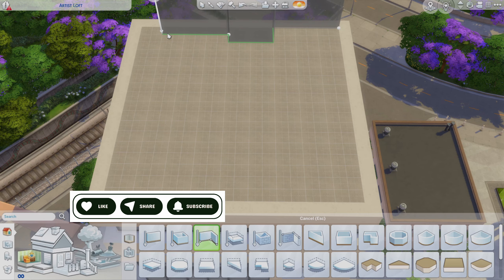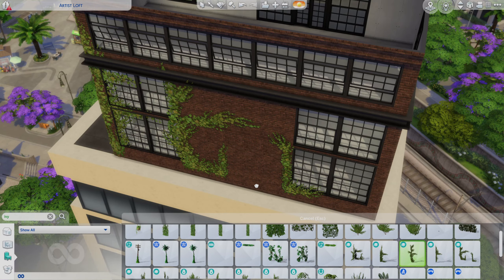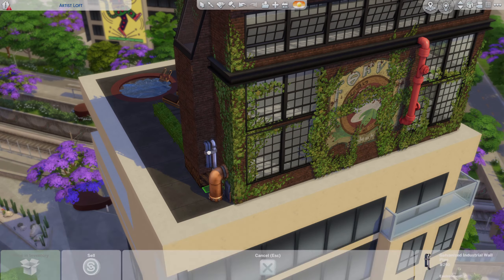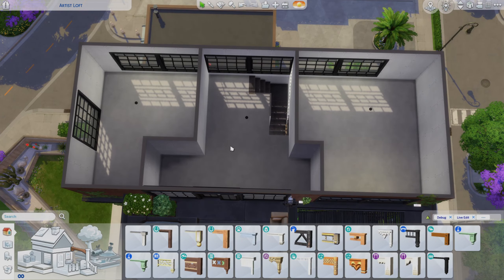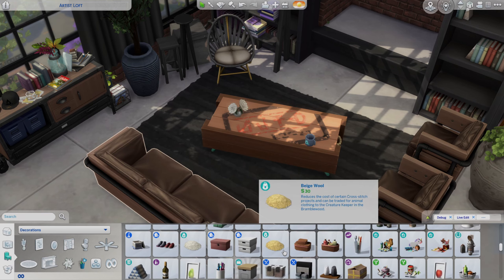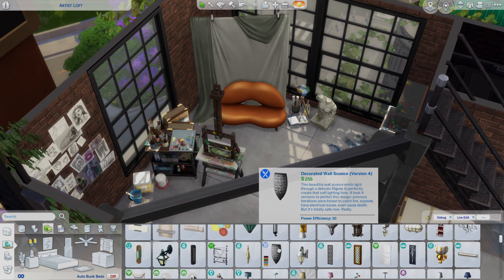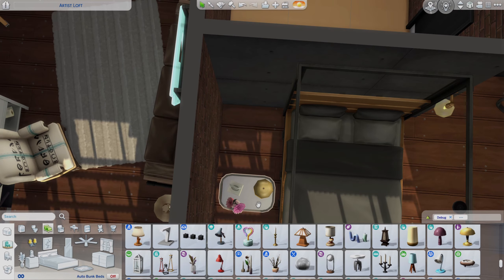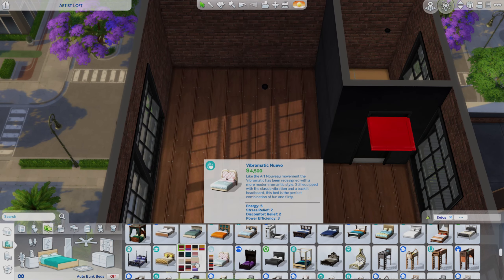Artist's Penthouse Loft | The Sims 4 | Speed Build | NOCC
Artist's Penthouse Loft | The Sims 4 | Speed Builds | NOCC

Today, we are building a famous Artist's Loft, using the new Artist's Studio Kit. - This lot is located on a 20x20 lot in Nuevo Corazon neighbourhood of Ciudad Enamorada in @TheSims 4.

Gallery Download
- EA ID - MissKinghorn
- Lot ID - Artist's Loft

Chapters:
00:00 – Intro
00:15 – Exterior
08:07 – Floor Plan
10:22 – Ground Floor Interior
20:11 – Top Floor Interior
25:05 – Screenshots
26:39 - Ending

- Hive Social - @ misskinghorn

This video is family-friendly, but The Sims 4 is rated T for Teen and is intended for an audience aged 13 and up.